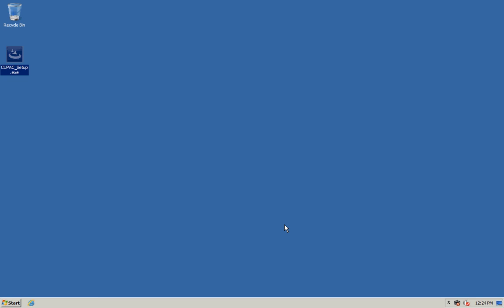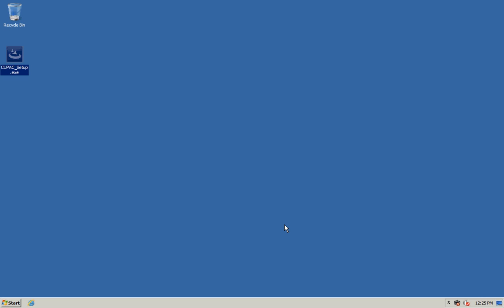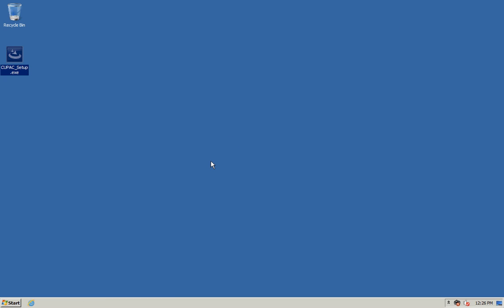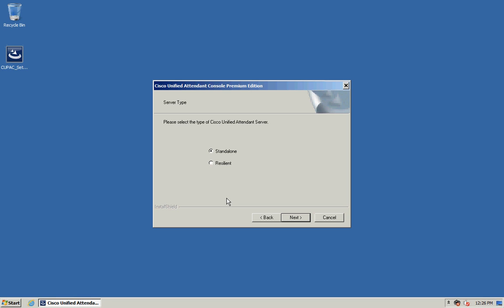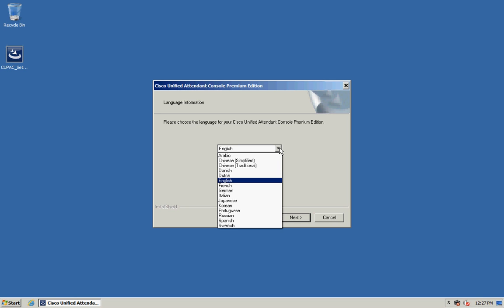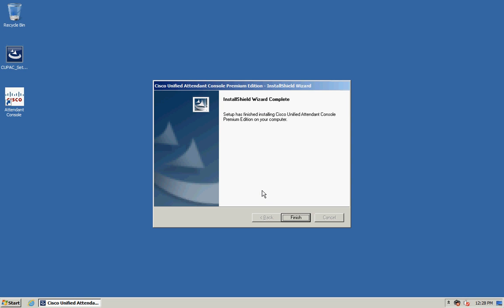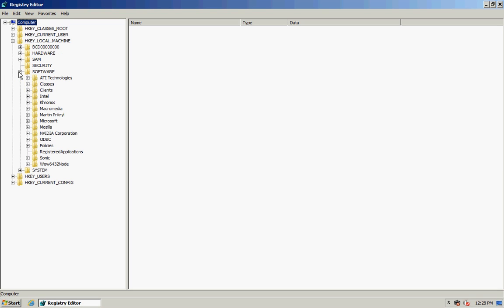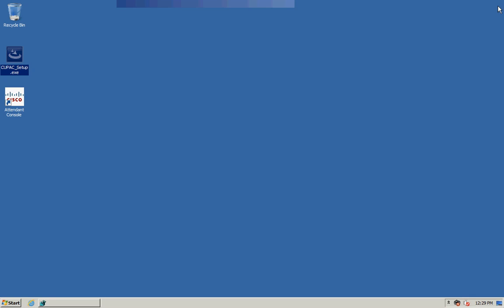Cisco Unified Attendant Console - Client Installation.avi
How to install the Cisco Unified Attendant Console client software